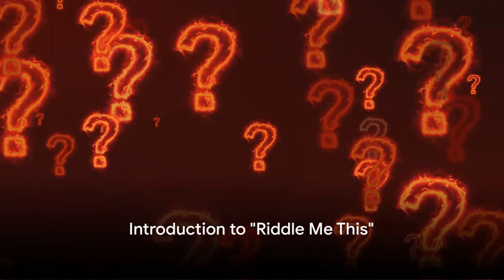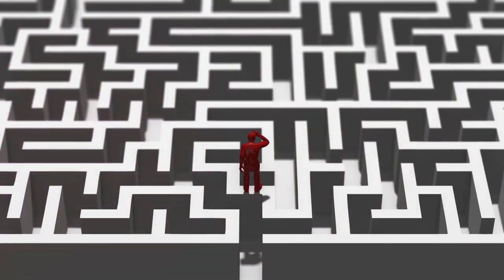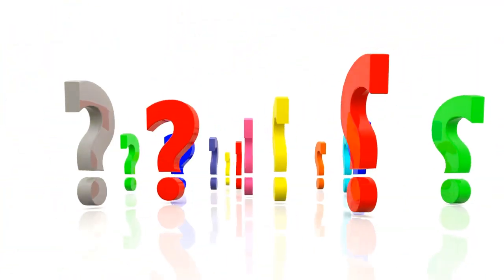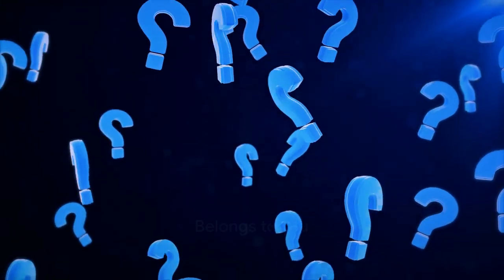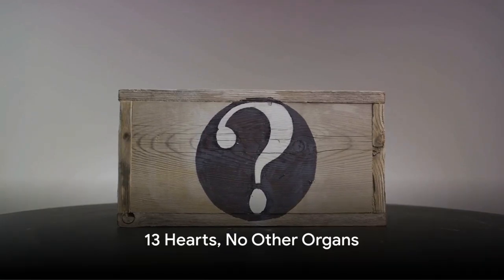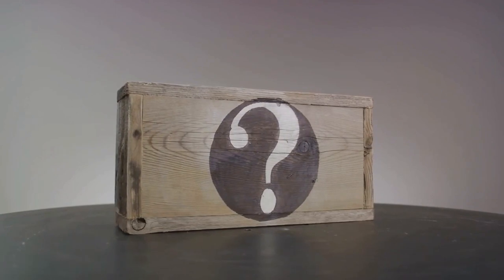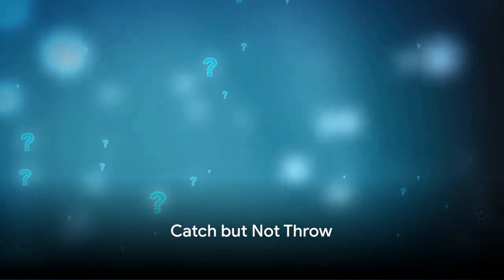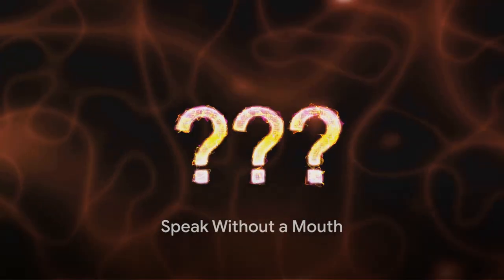Riddle Me This: 10 Mind-Bending Riddles to Fool Your Friends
Welcome to "Riddle Me This" – the ultimate destination for brain-twisting riddles that will leave you scratching your head! In this 10-minute video, join [Your Name] as we explore ten perplexing riddles designed to challenge your wit and trick your friends. From classic conundrums to mind-bending mysteries, get ready to test your logic and creativity!

Can you unravel the secrets behind these enigmatic puzzles? Watch as our host guides you through each riddle, revealing the answers that will leave you amazed and entertained. Whether you're a seasoned riddle master or just starting your puzzling journey, there's something here for everyone to enjoy.

So grab your thinking cap, gather your friends, and embark on a journey of riddles and laughter. And if you're up for the challenge, try these riddles out on your friends and see if they can crack the code!

Get ready to put your thinking skills to the test – it's time to dive into the world of "Riddle Me This"!